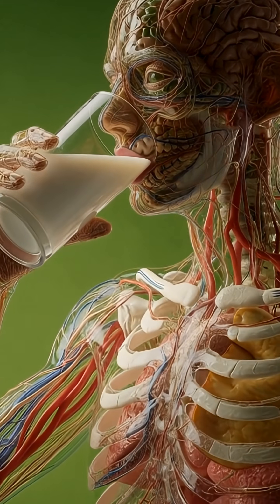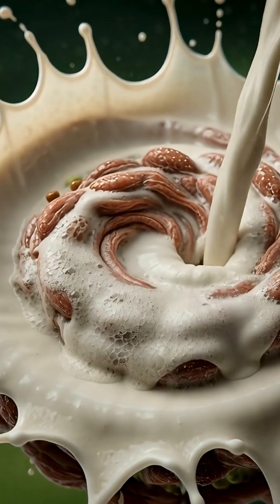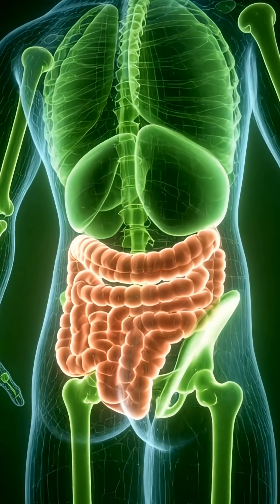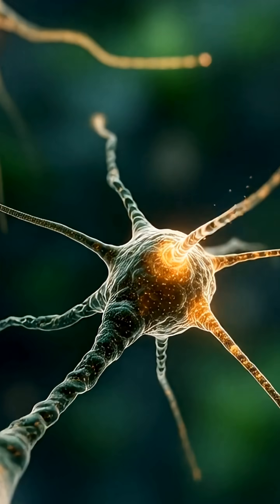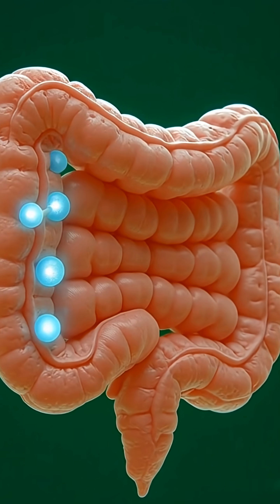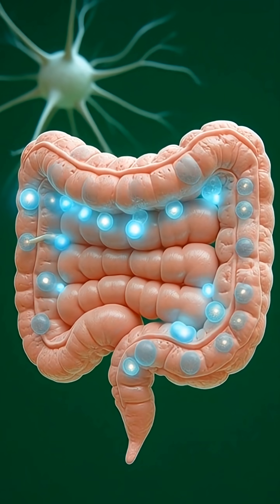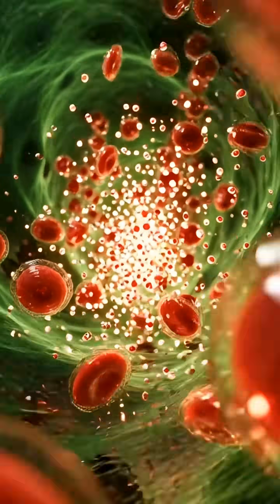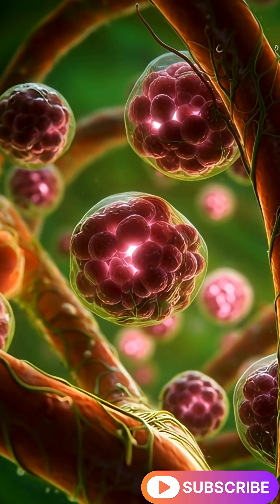What Happens Inside Your Body When You Drink Milk? | 3D Anatomy Breakdown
Experience a stunning 3D anatomical journey that reveals exactly what happens inside your body when you drink milk.
From the moment the first sip enters your mouth, to the way your stomach breaks it down, to how calcium, protein, and vitamins spread through your bloodstream — this video shows it all in cinematic medical detail.

✔ How milk travels through your digestive system
✔ How your intestines absorb nutrients
✔ Benefits for bones, muscles, brain, and gut
✔ Possible side effects like irritation or allergies
✔ Ultra-realistic 3D visuals and microscopic shots

milk digestion animation

what milk does to your body

3D anatomy milk journey

human body milk effects

milk benefits and side effects

medical 3D animation milk

calcium absorption visual

milk in stomach 3D

microscopic intestine absorption

educational science video milk

health effects of milk